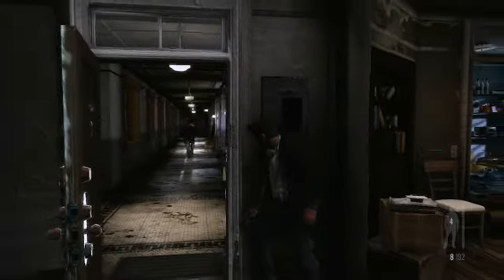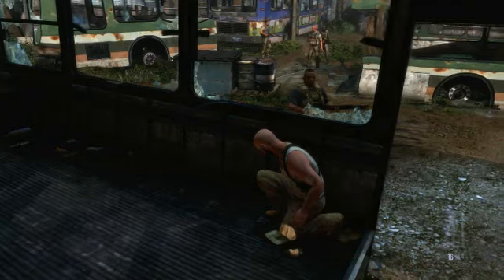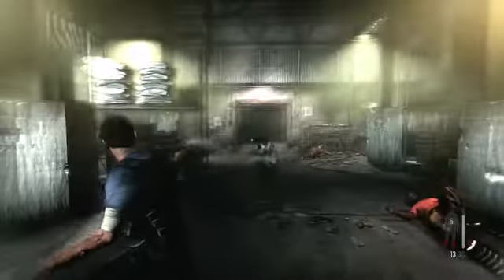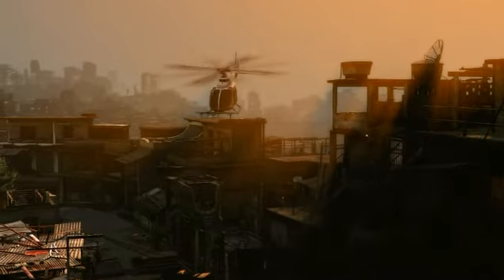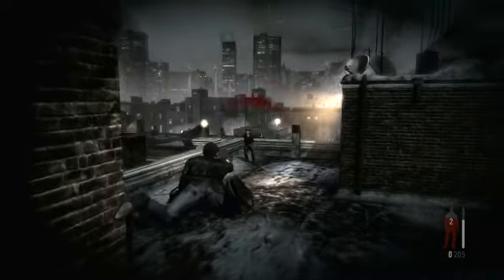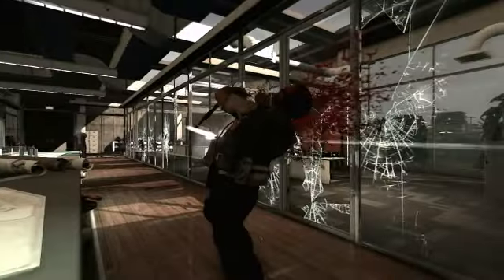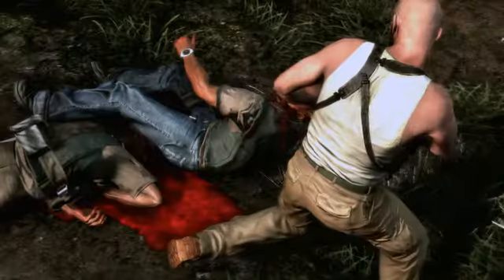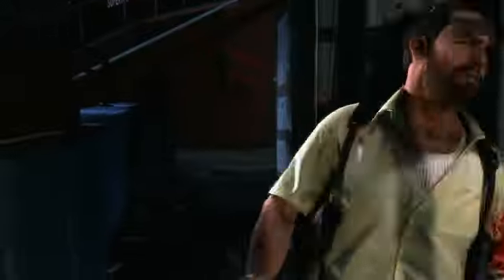Max Payne 3 Design and Technology Series: Creating a Cutting Edge Action-Shooter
The debut video in the Design and Technology Series offers a first look at the. MORE INFO Games Max Payne 3 Design and Technology Series Video-014370.php